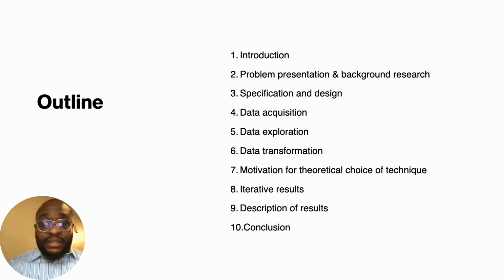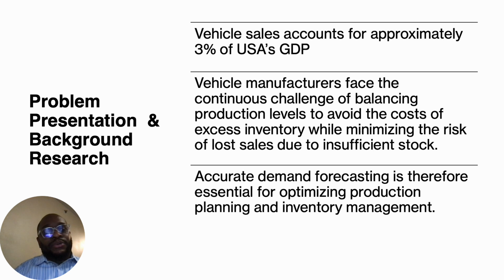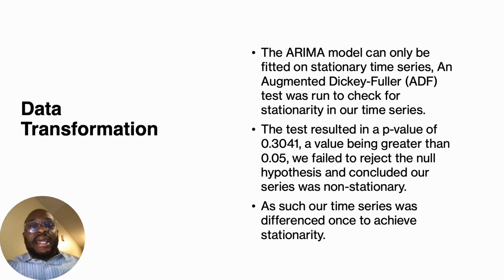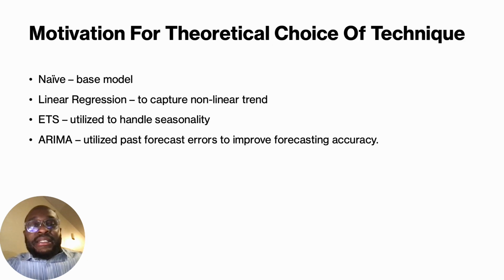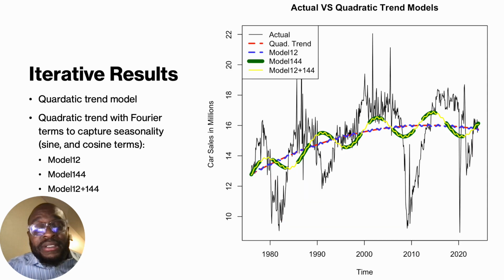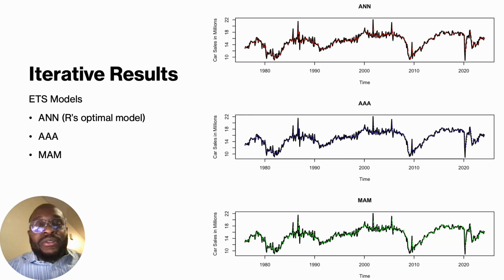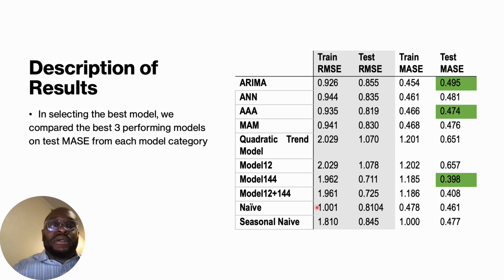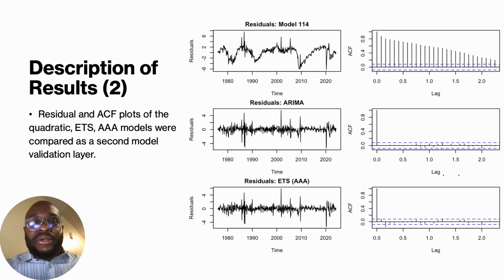Forecasting USA Vehicle Sales With Time Series Analysis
Time Series Project
DSCI 725 Spring 2025
Enobong Etuk